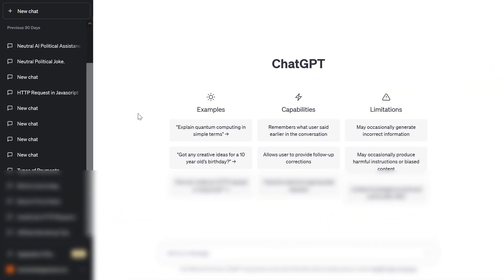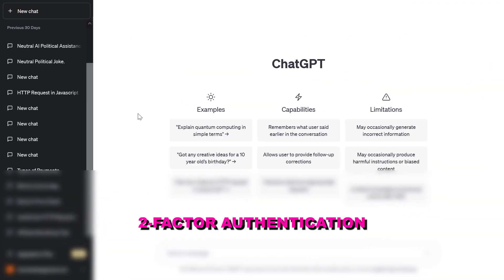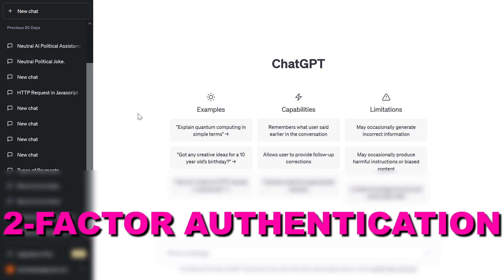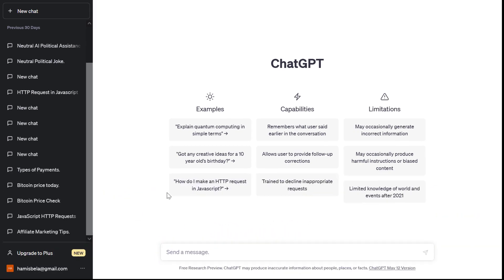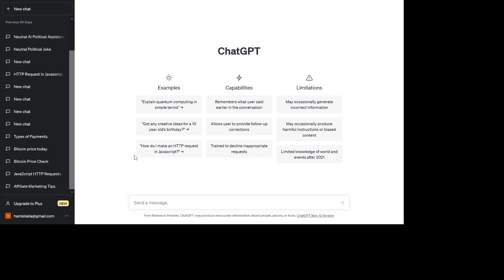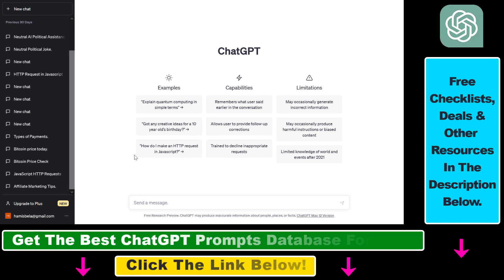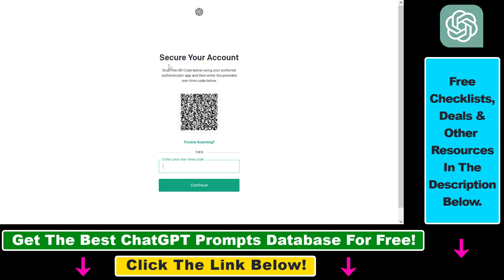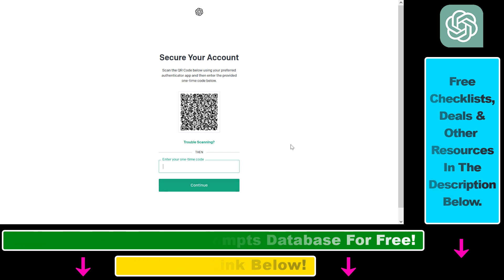How To Enable 2-Factor Authentication In Your ChatGPT Account?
. - Learn how to turn on or enable 2-factor authentication in your ChatGPT account.